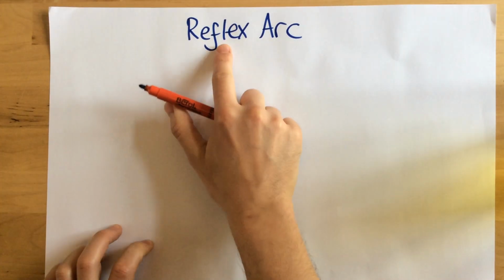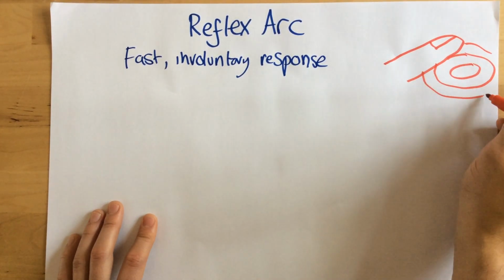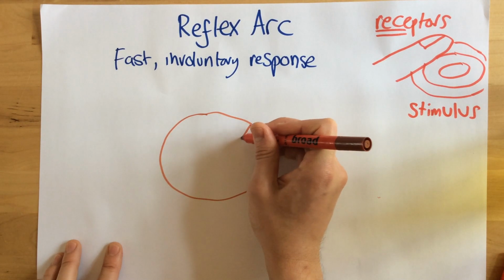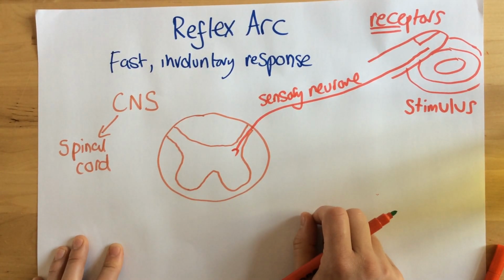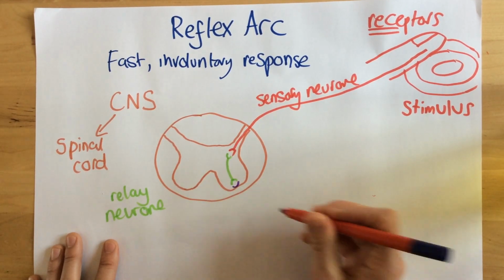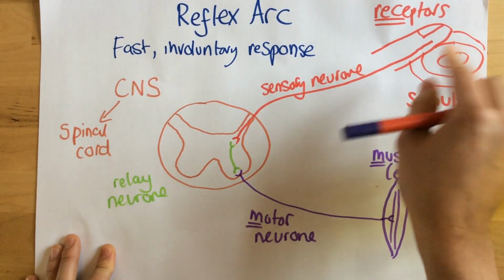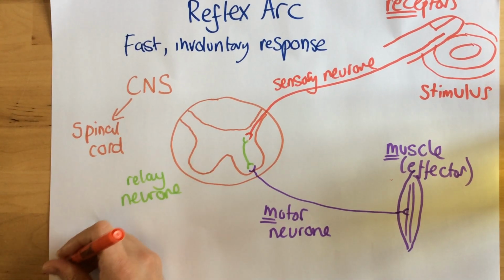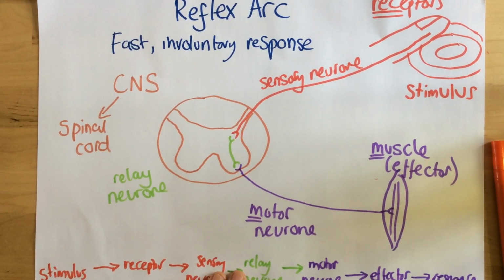Reflex Arc - p24